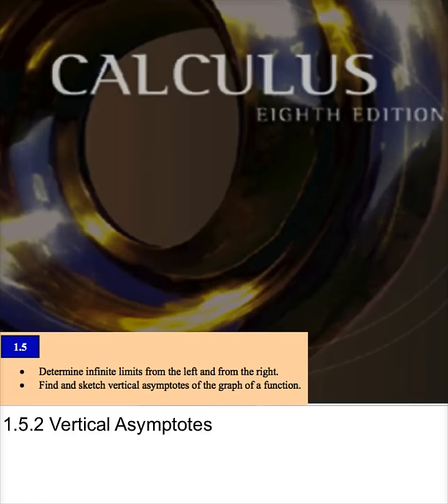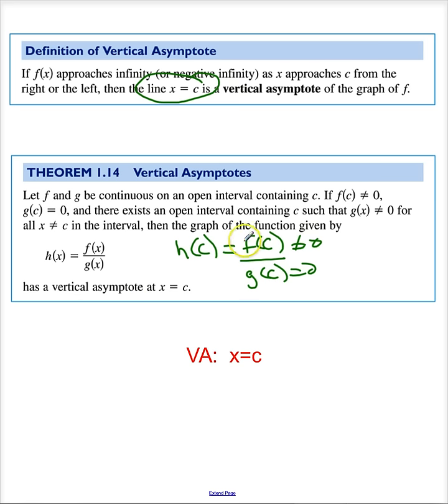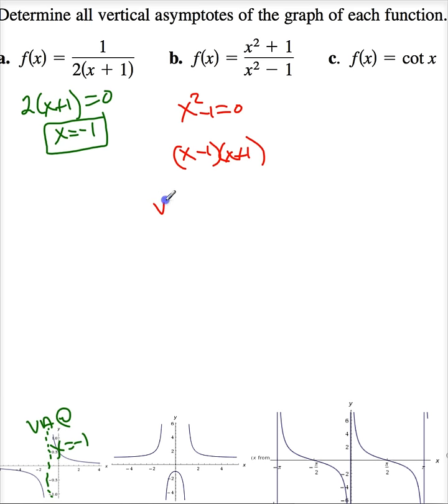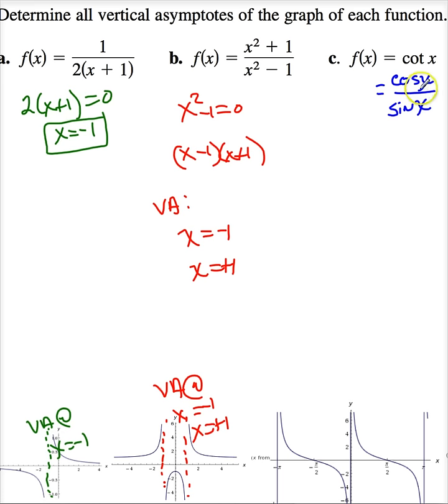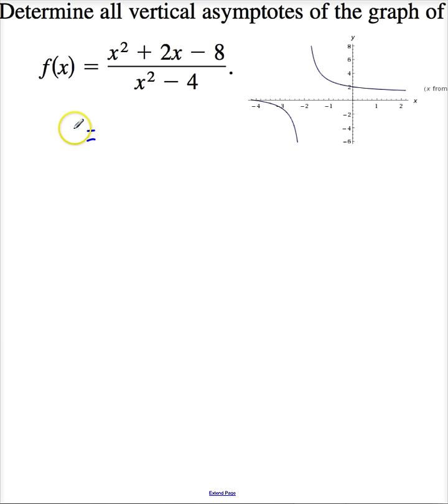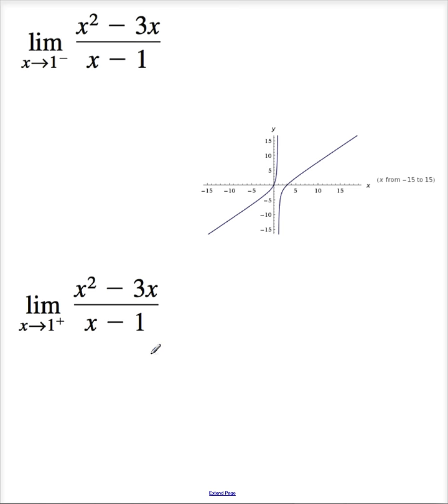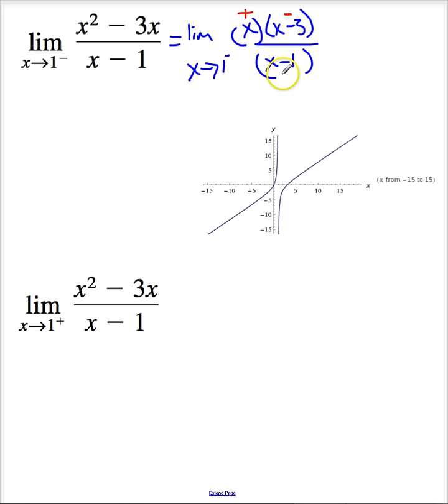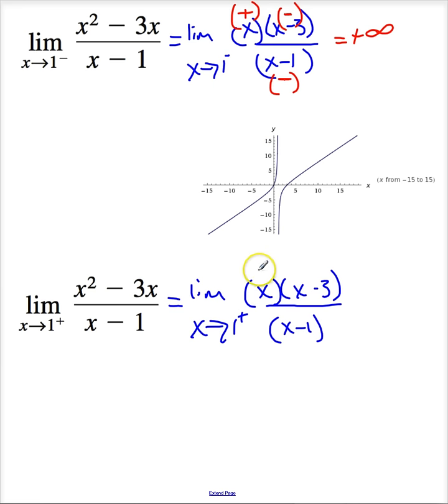THS 1 5 2 Vertical Asymptotes